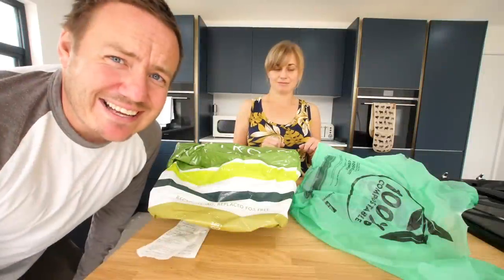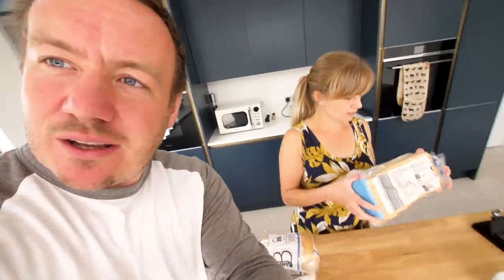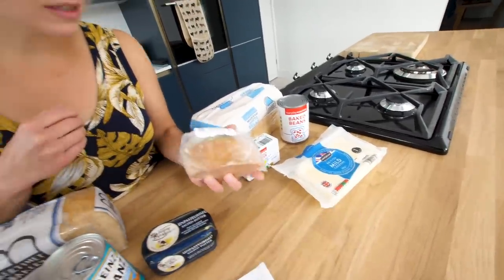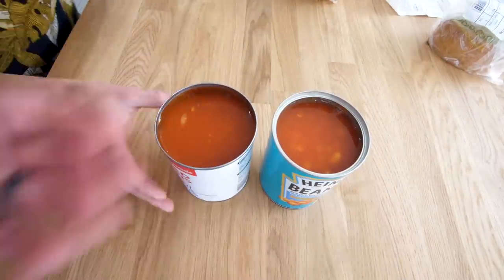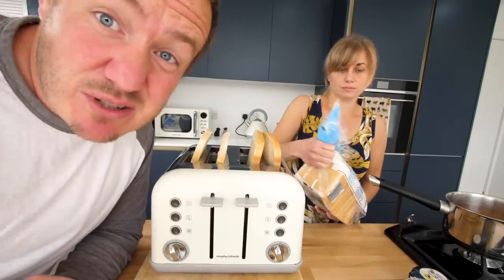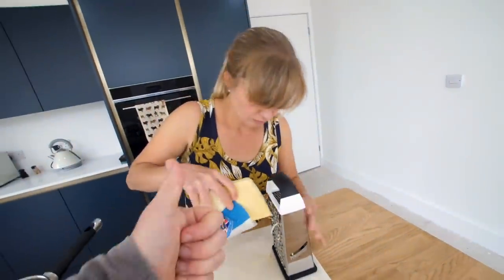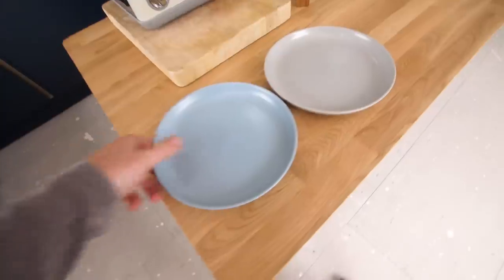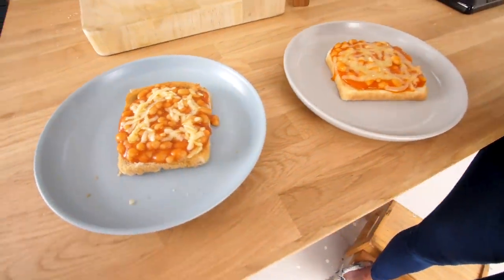Cheap VS Expensive Beans on Toast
Cheap vs Expensive recipe challenge. What happens if you make the same beans on toast recipe with different ingredients on the budget scale.

Veggie prep kits UK
Veggie prep kits US
Baking Mats UK
Baking Mats US